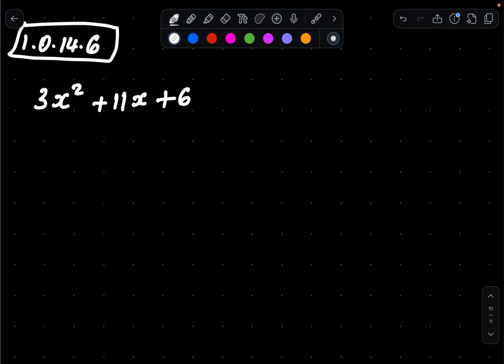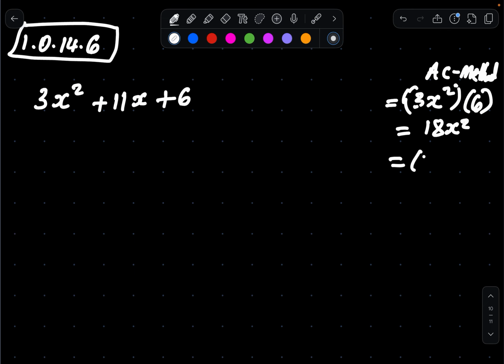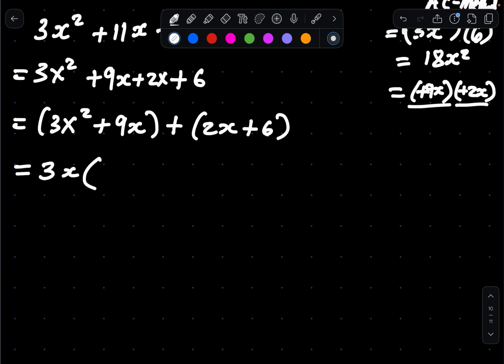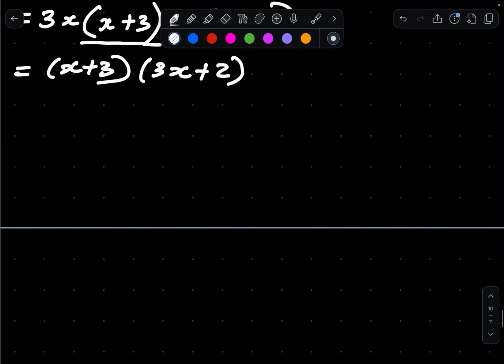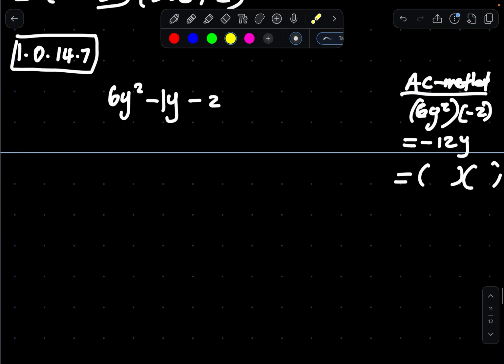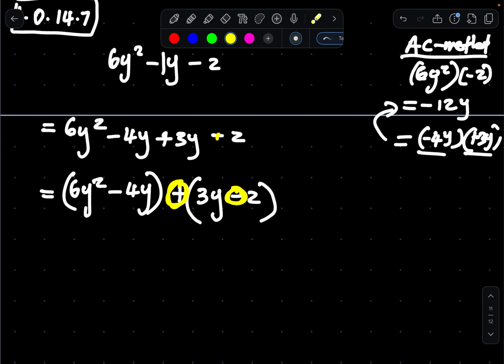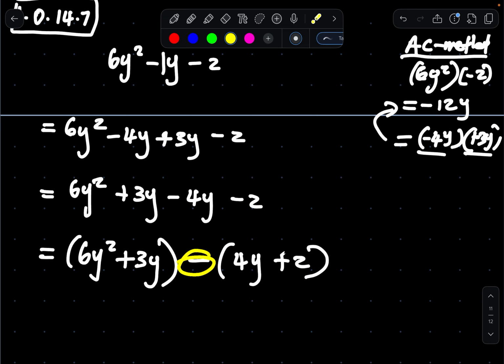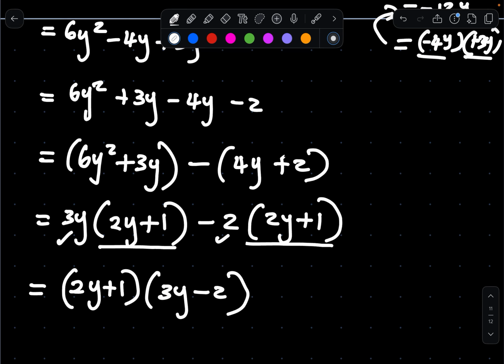Factorising Hard Trinomials Step-by-Step | CAPS & IEB Maths | SG019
SG019 Video Solution — Hard Trinomial Factorisation

In this lesson, we factorise:

1.0.14.6

3x^2 + 11x + 6

To factorise this trinomial, first multiply:

3 × 6 = 18

Now find two numbers that:

• multiply to 18
• add to 11

Split the middle term:

3x^2 + 11x + 6
= 3x^2 + 9x + 2x + 6

Factorise each group:

= 3x(x + 3) + 2(x + 3)

You will learn how to:
• factorise trinomials where the coefficient of x^2 is not 1
• split the middle term correctly
• use grouping to finish the factorisation
• find the correct factor pair

Video Solution Code: SG019
Topic: Factorisation — Hard Trinomials
Curriculum: CAPS & IEB Mathematics